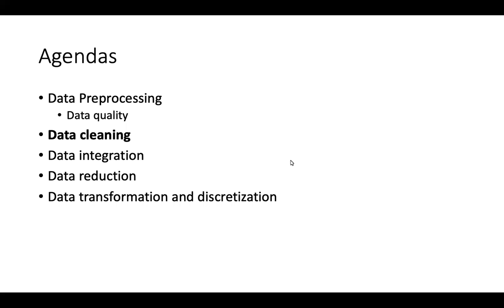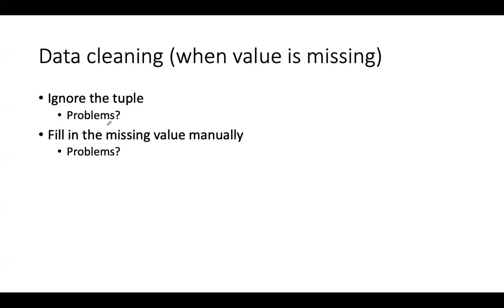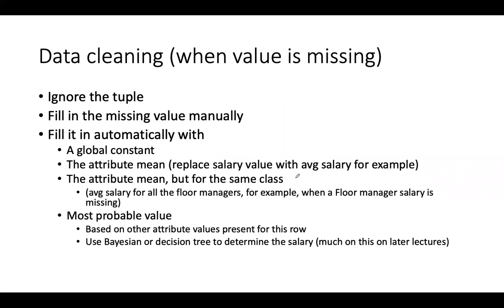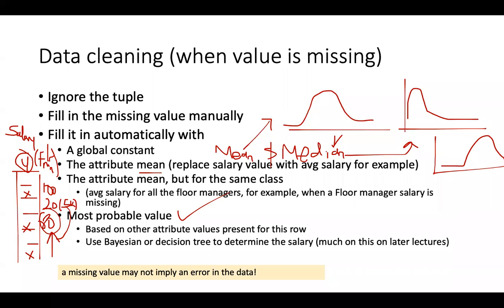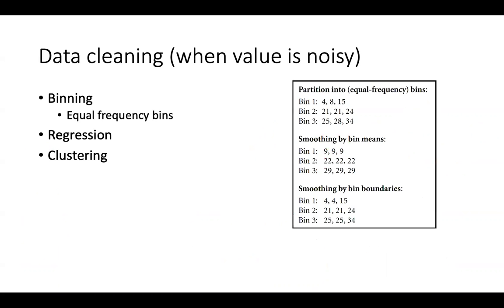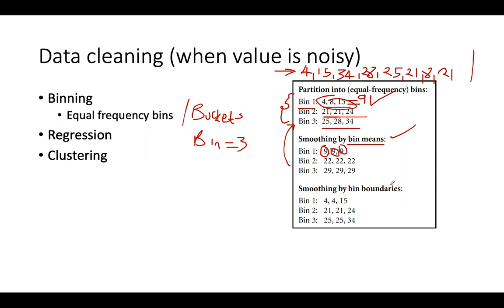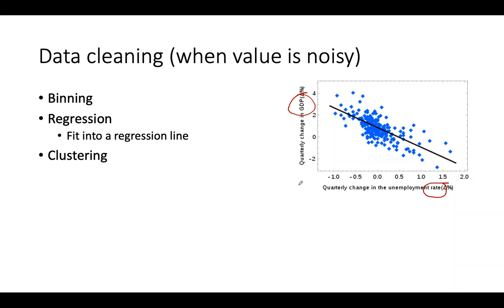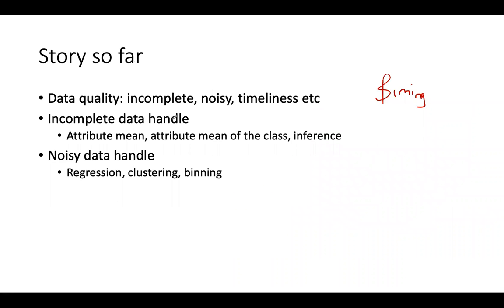Data Cleaning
The second major step or component in Data Preprocessing